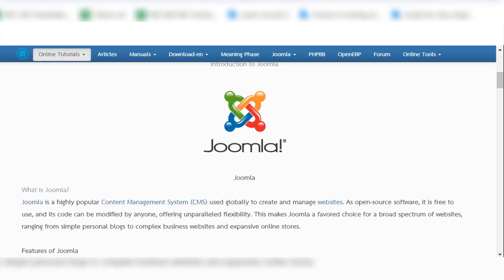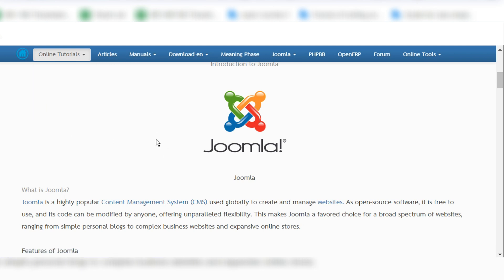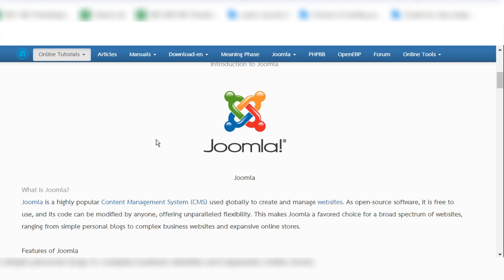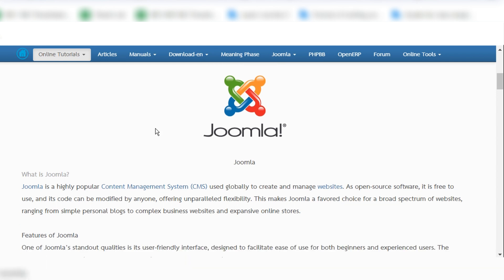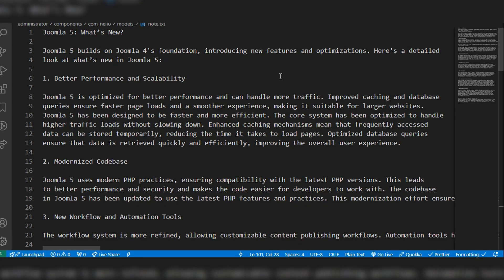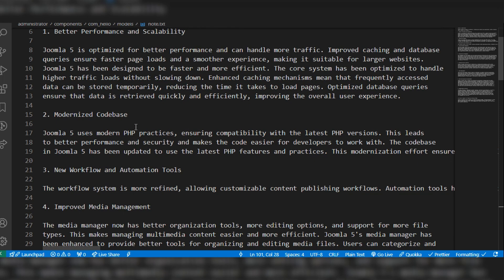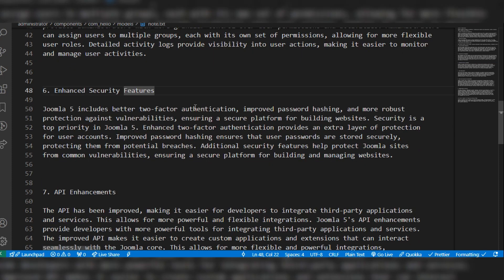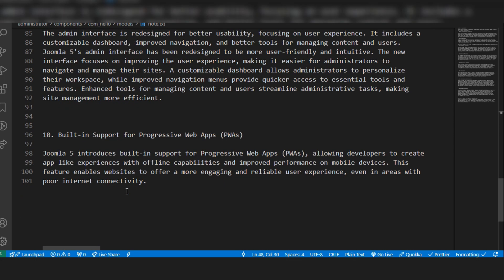Chapter 1 What is Joomla and What's new in Joomla5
Joomla is a powerful and flexible open-source content management system (CMS) used to create and manage websites and online applications. Known for its user-friendly interface and extensive customization options, Joomla is suitable for everything from personal blogs to complex corporate sites. In this video, you'll start with a comprehensive introduction to Joomla, followed by an exploration of the exciting new features in Joomla 5. Learn about the latest enhancements in performance, security, and usability that make Joomla 5 a significant upgrade. Whether you're new to Joomla or looking to upgrade, this video provides a thorough overview to help you understand the benefits and advancements in Joomla 5 and how they can enhance your web projects.

index
00:00:39 What is Joomla5?
00:03:30 What's new in Joomla5?